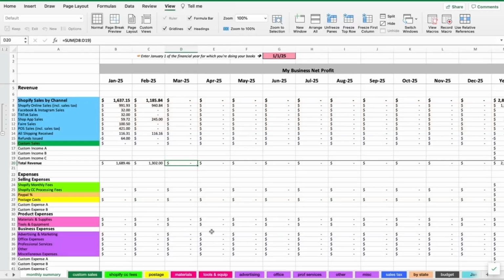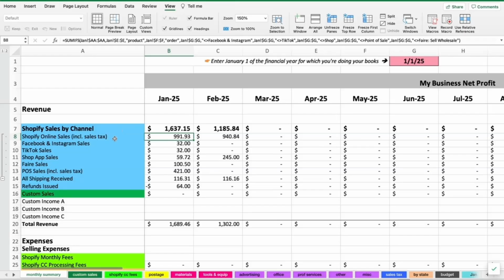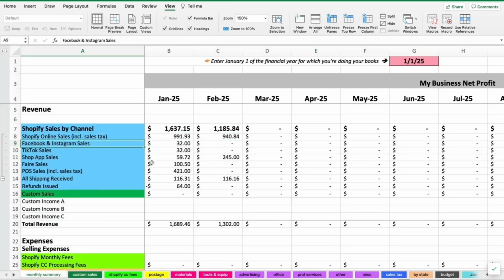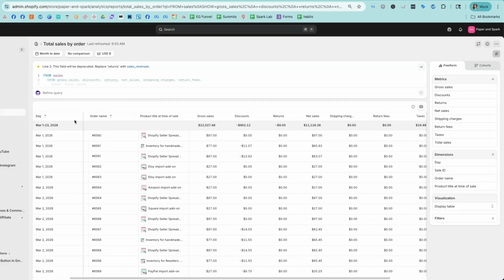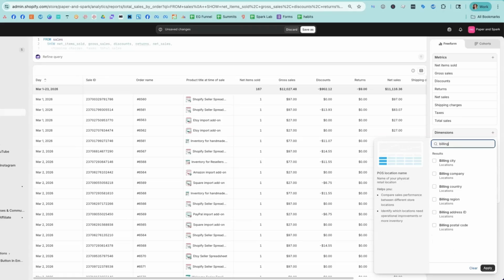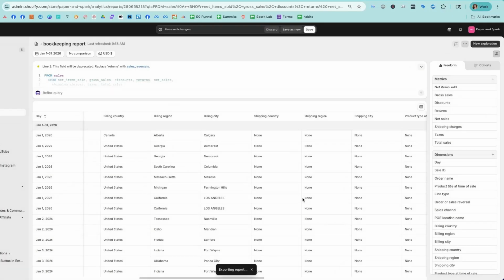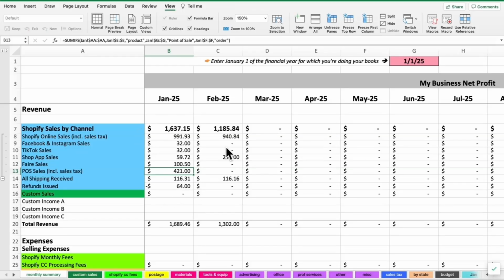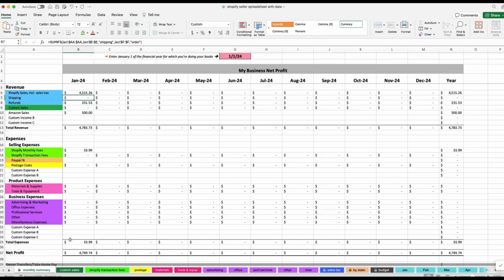Importing in your Shopify CSV to your Paper + Spark spreadsheet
Tutorial for the Shopify Seller Spreadsheet and the Shopify import add on from Paper + Spark

In this video, I walk you through how to download the total sales CSV from your Shopify seller dashboard and import it into your Paper + Spark Shopify spreadsheet. Built-in formulas will automatically total up the numbers you need for your books. You're looking for your Finance Summary and Total Sales report.